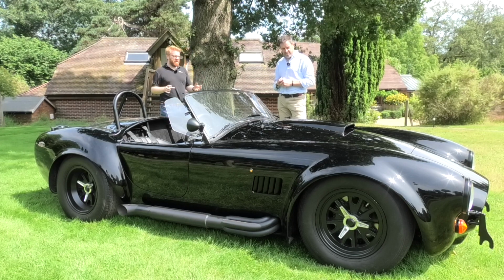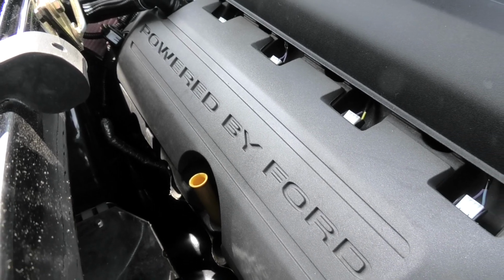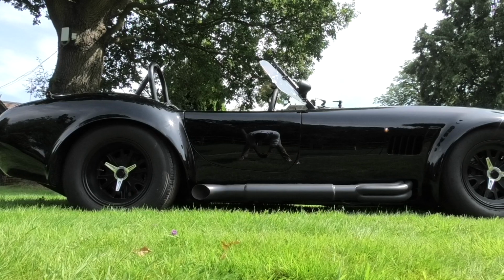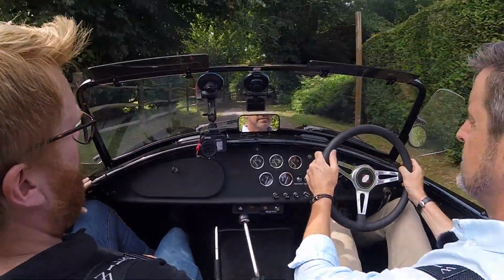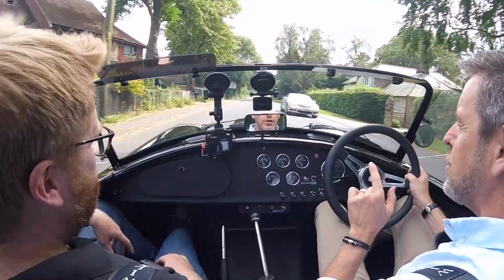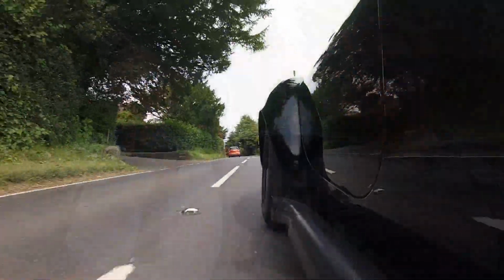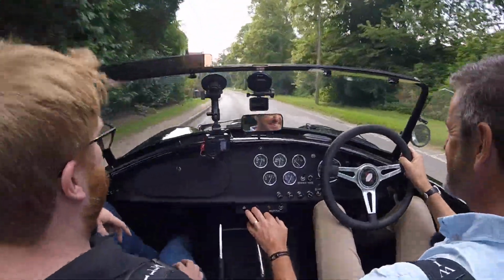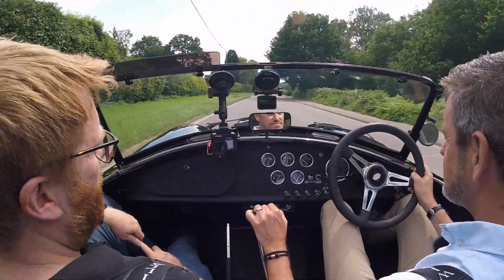MKIII Shelby Cobra by Superformance - THE best sounding car I've driven !!!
Having only just recovered from my drive of the Superformance GT40 and was given the key to another iconic car from the film Le Mans 66, the MkIII Cobra. Although in the film they used MkII Cobras and this is the MkIII it was great to have the connection with the GT40.

This car is sanctioned by Carroll Shelby himself and is a modern restomod of the classic Cobra, powered by the modern Ford Coyote 5.0L V8 and is quite simply the best sounding car I have ever driven.